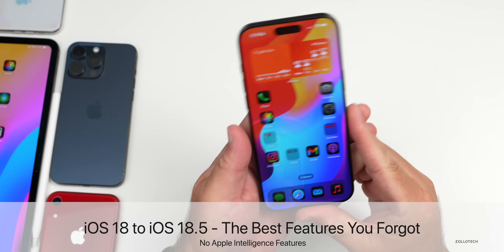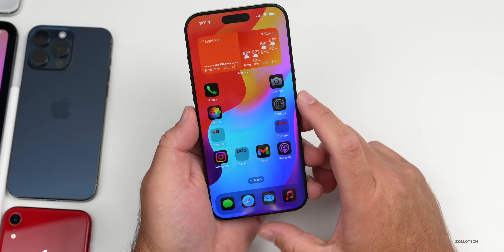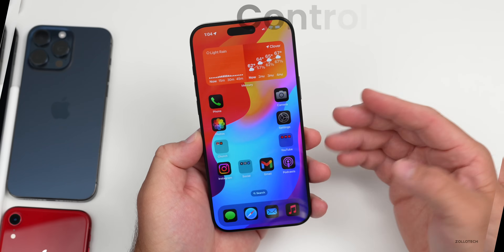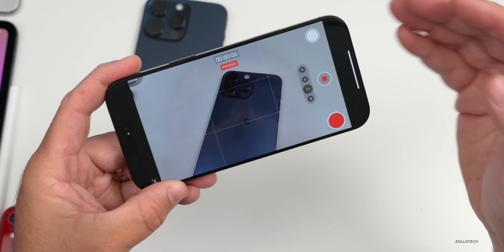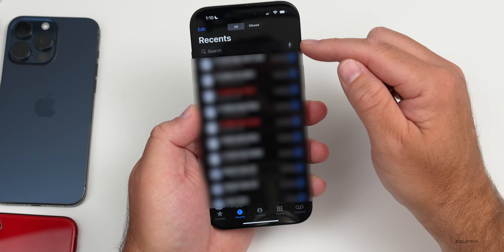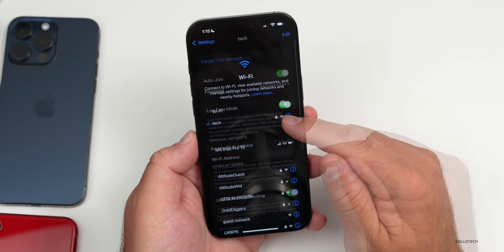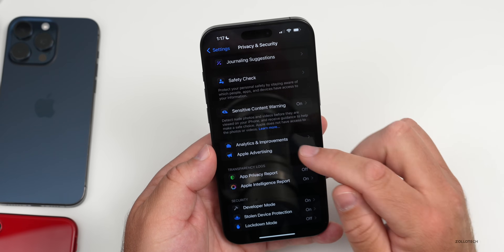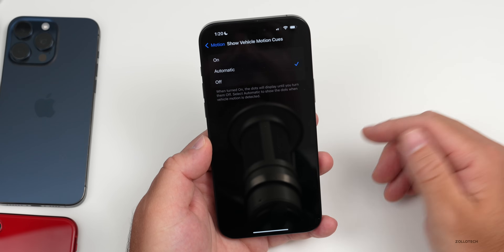iOS 18 - Best Features You Forgot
iOS 18 to iOS 18.5 - The Best Features You Forgot - iOS 18 Released in September 2025 with over 300 features and with iOS 18.1, iOS 18.2, iOS 18.3, iOS 18.4 and iOS 18.5 Apple has added over 100 additional features. In this video I go over the best iOS 18 features you forgot, but should use to make your iPhone experience even better. In this video I show you the top iOS 18 features using iPhone 15Pro max, iPhone XR, iPhone XS Max, iPad Pro M4 and iPhone 16 Pro Max.

*Chapters*
00:00 - Everything New
00:19 - Home Screen
01:54 - Safari
03:19 - Control Center
04:57 - Camera
05:46 - Photos (Make it like iOS 17)
07:23 - Phone
07:55 - Messages
08:35 - Security and Privacy
11:45 - Battery and Charging
12:20 - Simple, But Useful
13:21 - Future Updates
13:38 - Conclusion